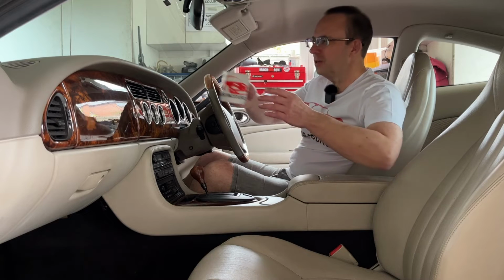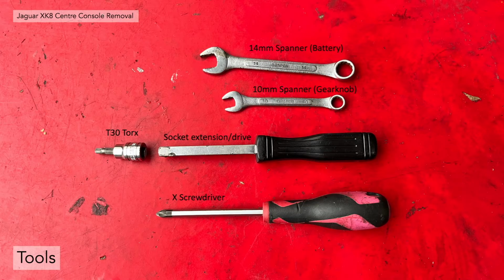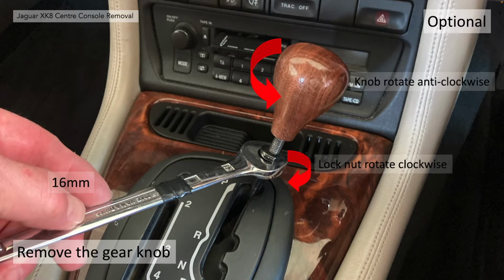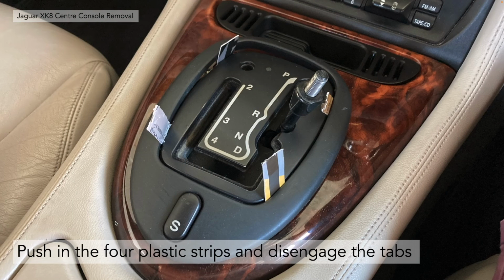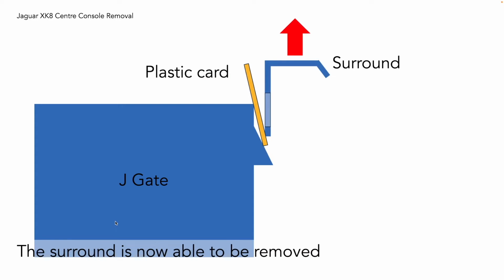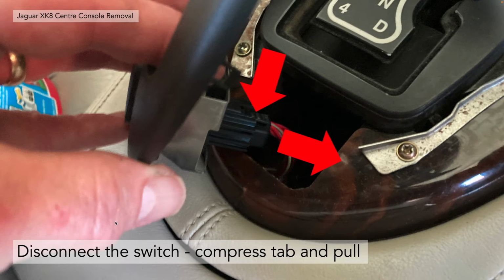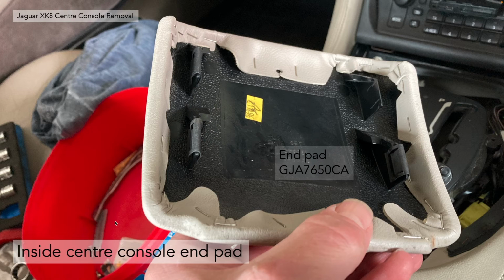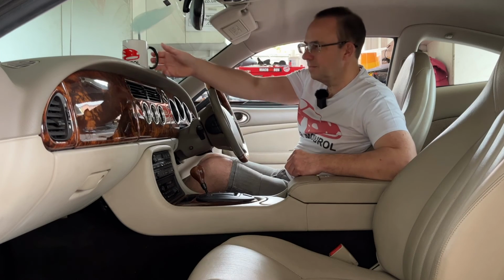Jaguar XK8 Center Console and J-gate cover Removal: Radio, AC/HVAC Easy DIY Guide (XKR X100) Modurol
Need to remove the center console in your Jaguar XK8, XKR, or X100? This easy DIY guide (V200) shows you how to quickly and safely access the radio, J-Gate shifter, air conditioning (AC) and heating (HVAC) controls, switches, and their backlights. Perfect for repairs, upgrades, or maintenance! We cover the necessary tools and a step-by-step process:

00:00 Introduction
01:10 Tools required
01:44 J-Gate trim
05:31 Console bolts
07:30 Wrap up and good bye

Please leave your answer in the comments.

Part of a series of short videos on the experience with maintaining our own cars.
We currently have a 1996 Jaguar XK8 4.0 V8 Petrol, a 2014 Ford Kuga (Explorer) 2.0 diesel and a 2013 Nissan Leaf 80Kw Electric car.

We Current have lots of useful playlists on the @O&DRModurol Channel for these cars.